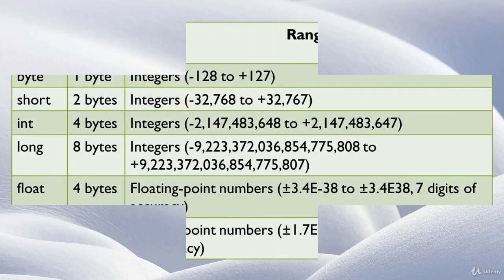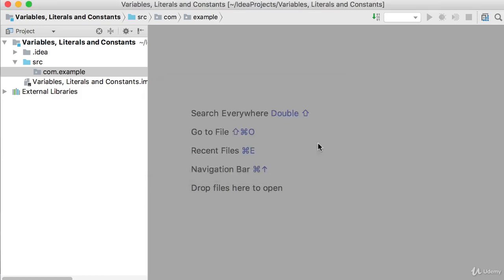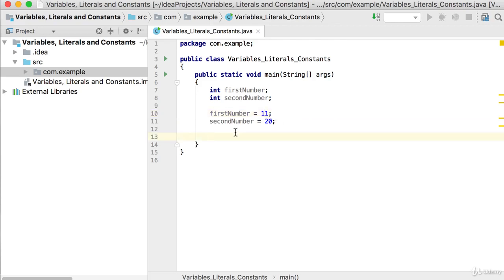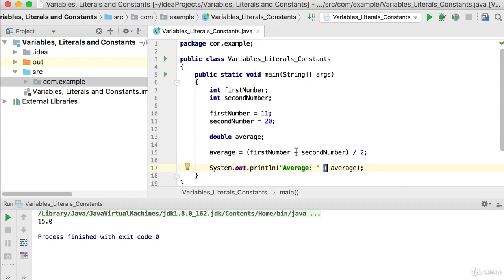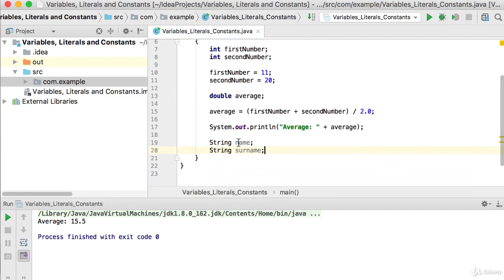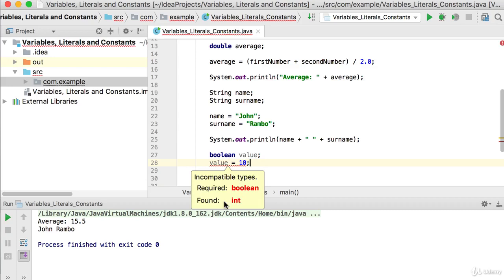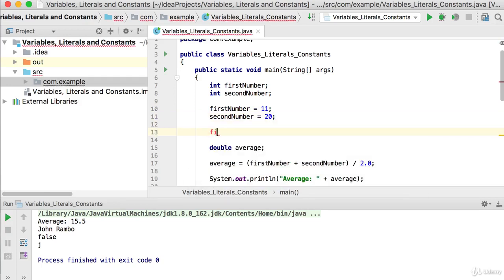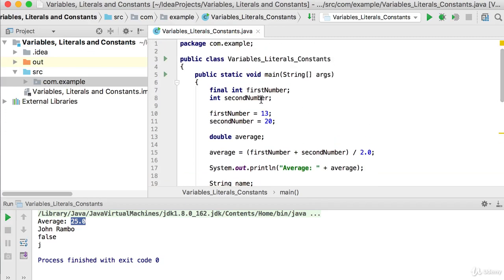3 Variables, Literals and Constants